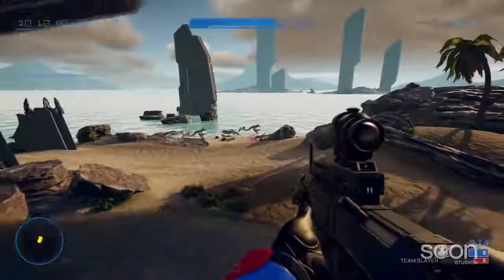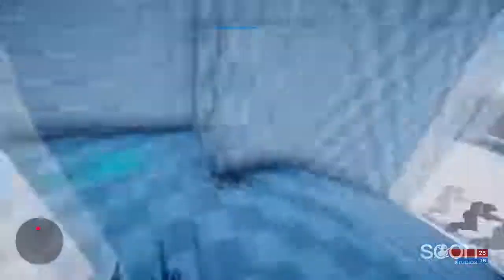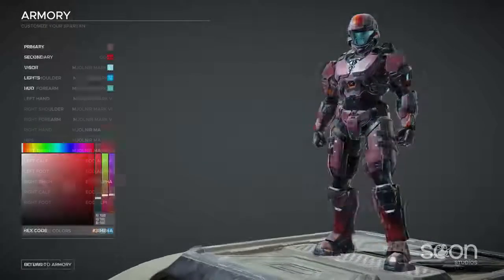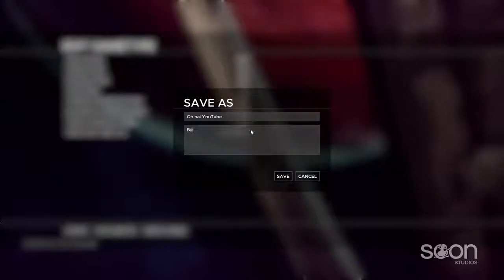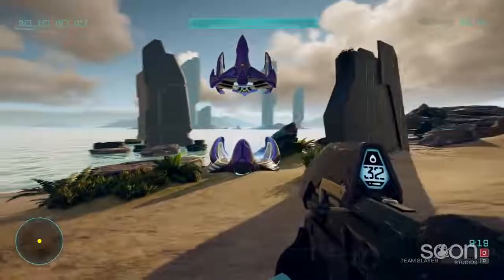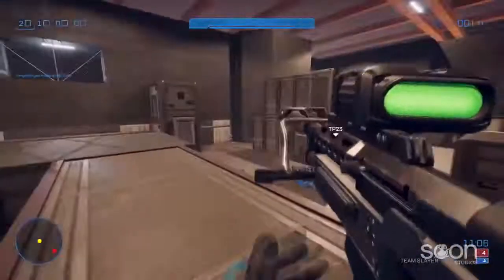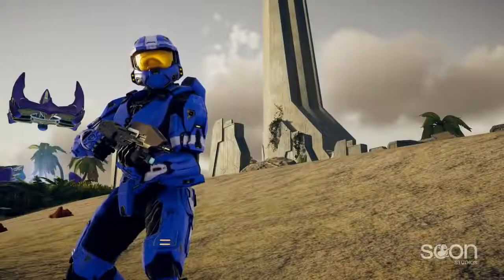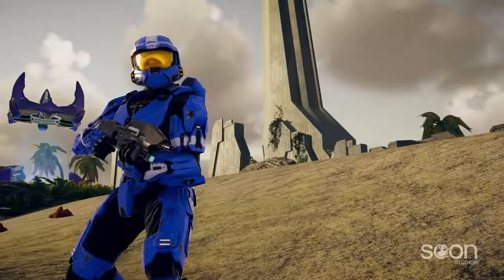INSTALLATION 01 - New Gameplay Trailer (New Free Halo Game)